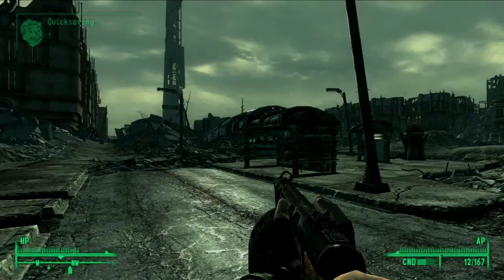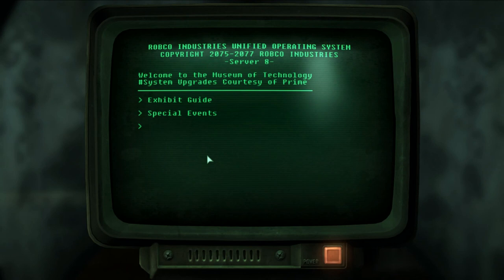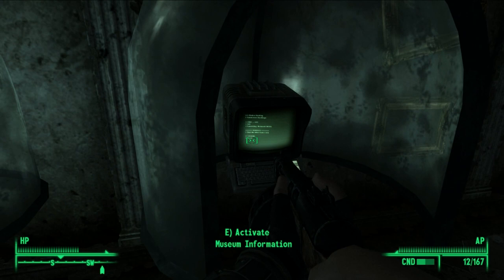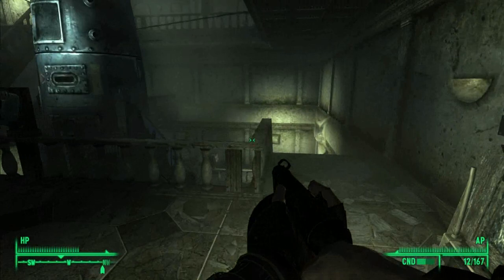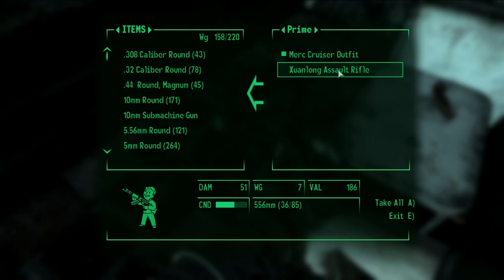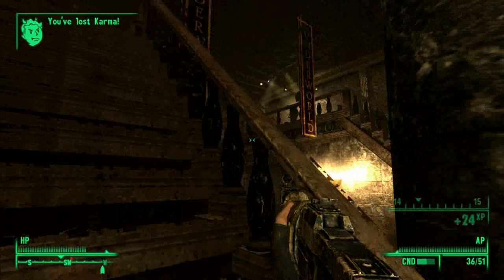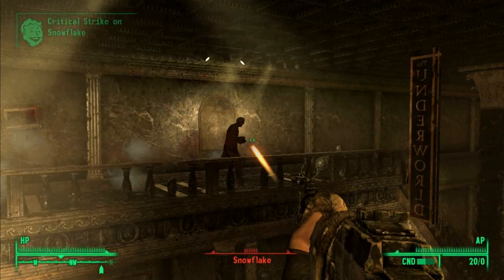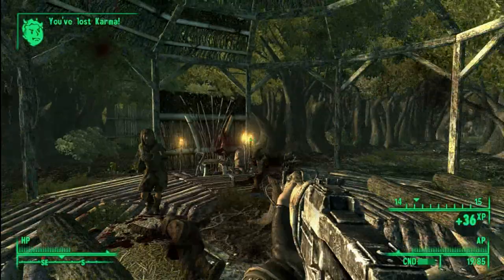Fallout 3: Unique Weapons - Xuanlong Assault Rifle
Today we check out the unique variant of the Chinese Assault Rifle, the Xuanlong Assault Rifle!